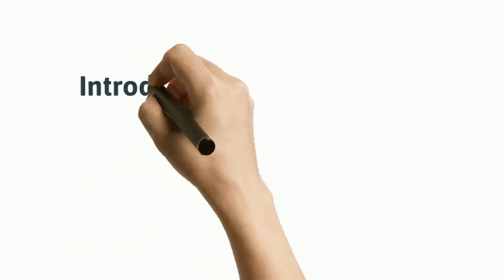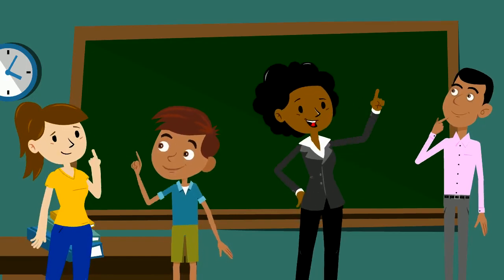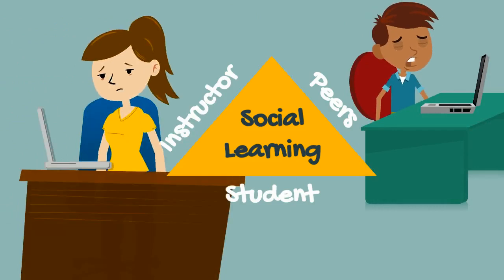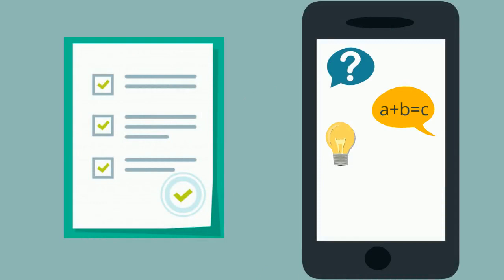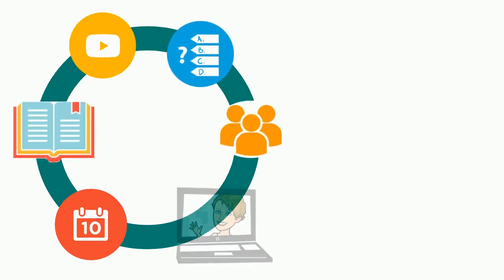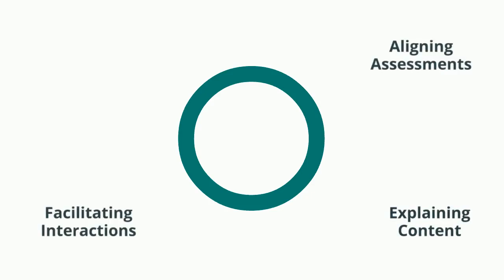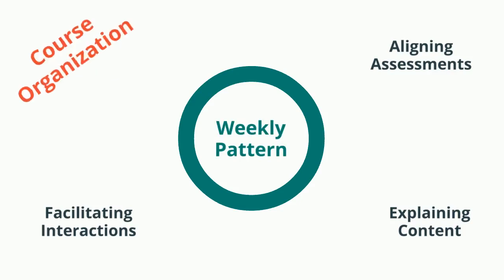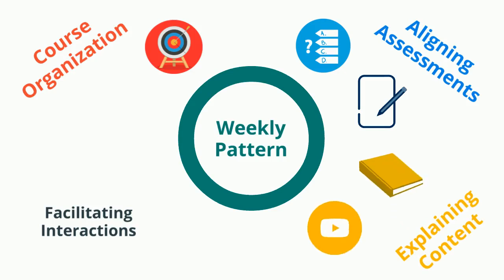Preparing to Teach Online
How to create a weekly pattern for online courses.